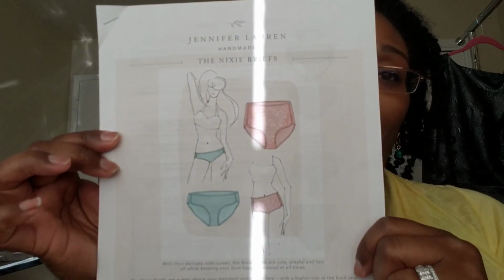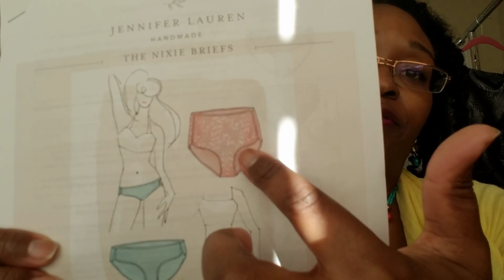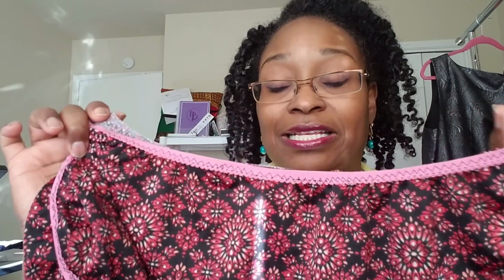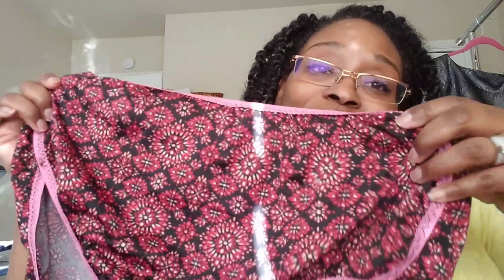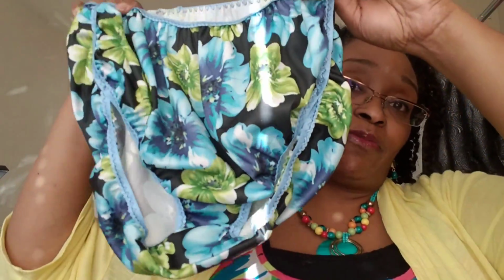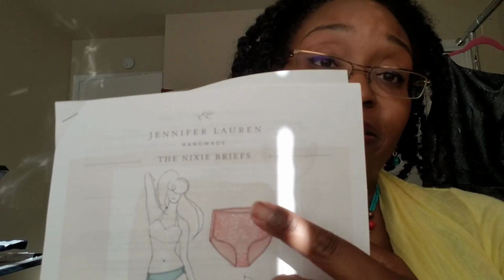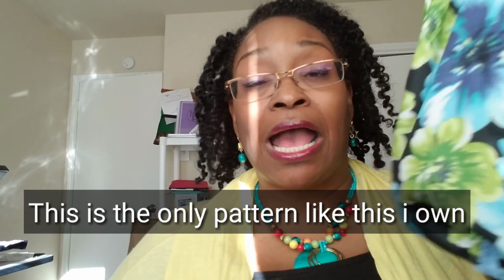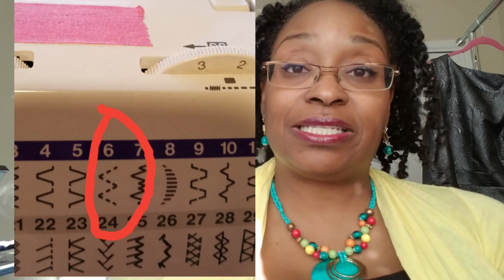[247] Sewing|Sew & Tell| 2018MAKENINE #3 ~ Jennifer Lauren Handmade Nixie Briefs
WOOHOO 2018MAKENINE project #3 in the books! This will definitely be my go to base panty pattern. I think this pattern allows for lots of creativity and I'm definitely looking to making more.